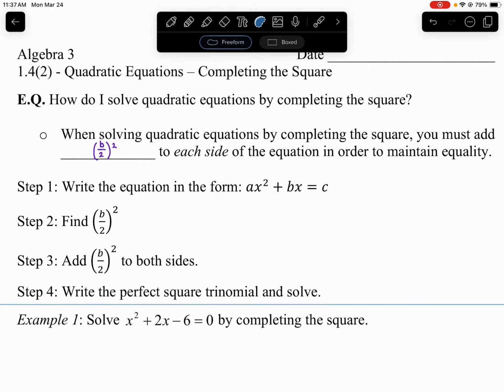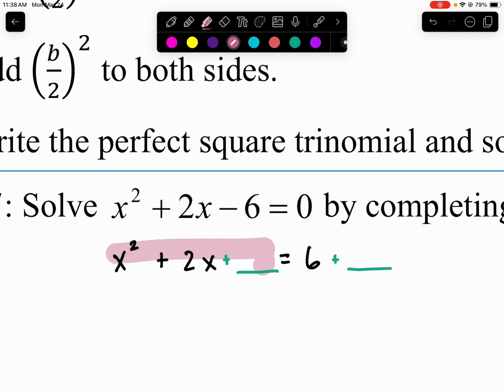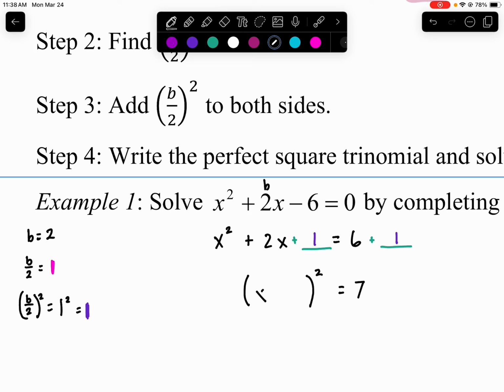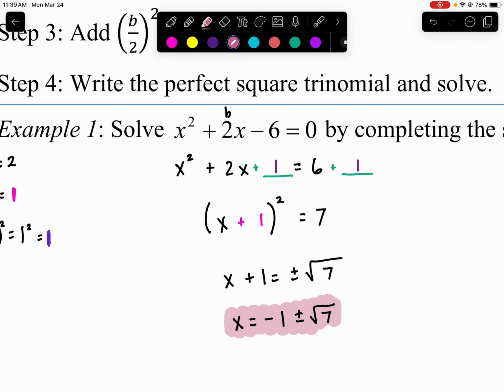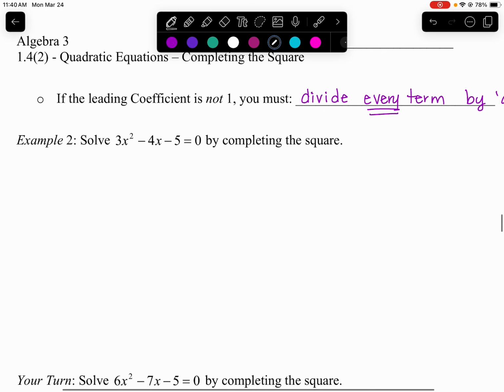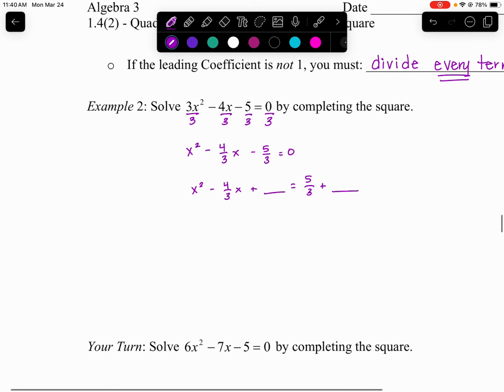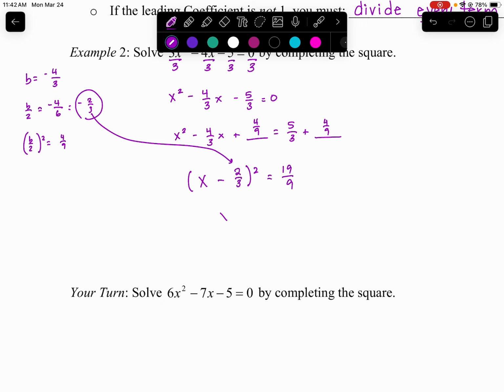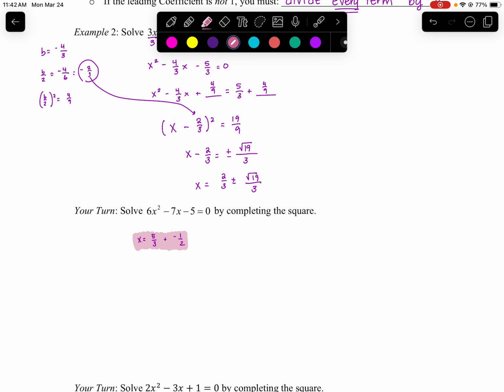Alg 3 - 1.4(2) Completing the Square